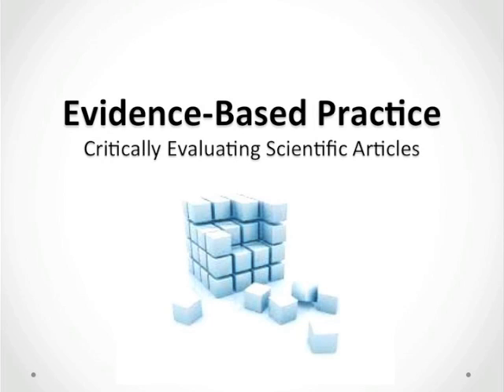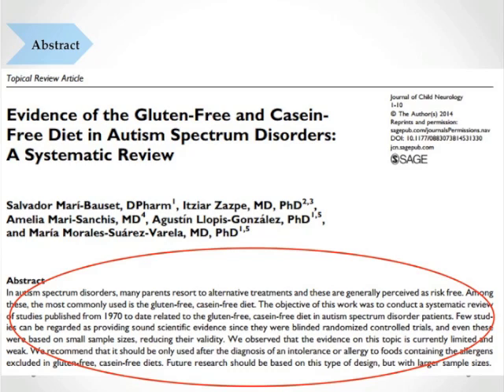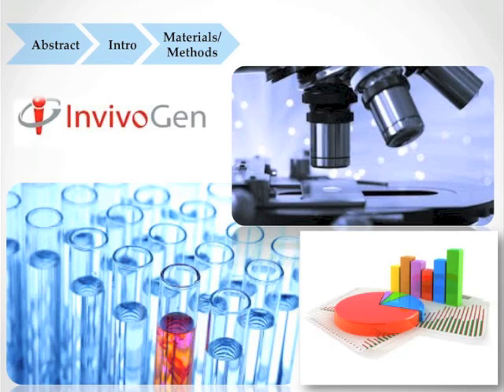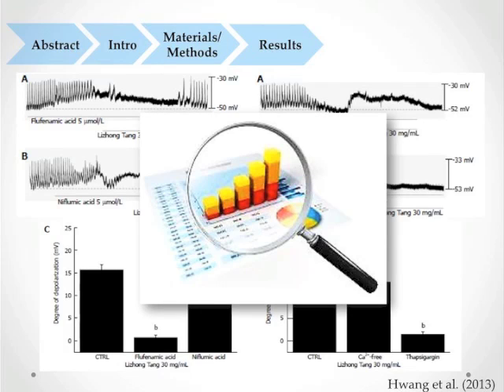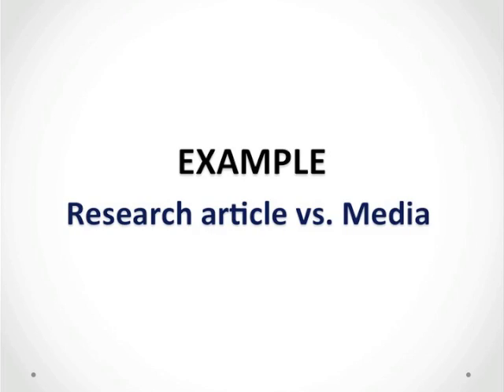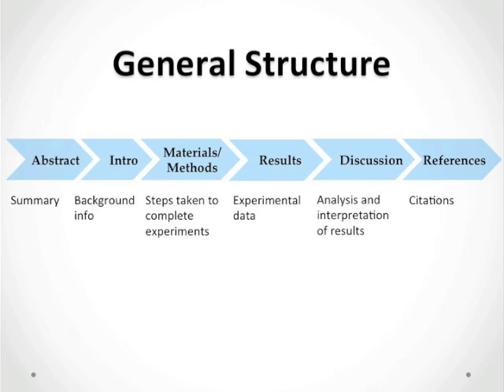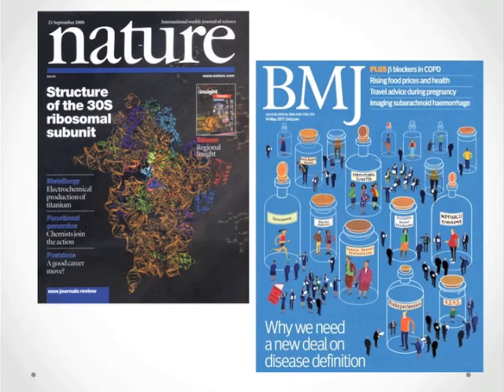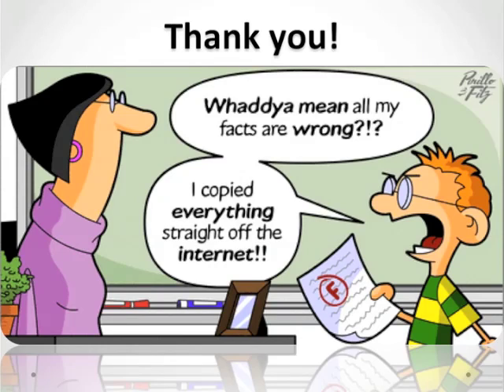Critical evaluation of scientific articles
This video provides an overview of the general structure of a scientific paper and what kind of information each section is supposed to present. Also, it will go through an example comparing information presented by a scientific article in comparison to the media, encouraging the audience to think critically.

This video was created by McMaster University's Demystifying Medicine students Elizabeth Chan, Hannah Cho, Zainab Naimpoor, Rubaid Dhillon and Pavan Matharu.